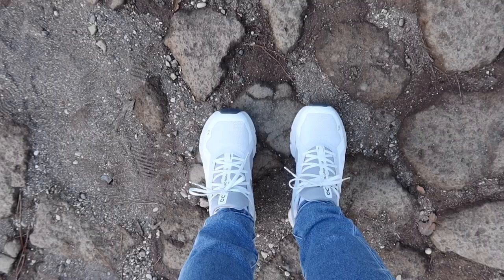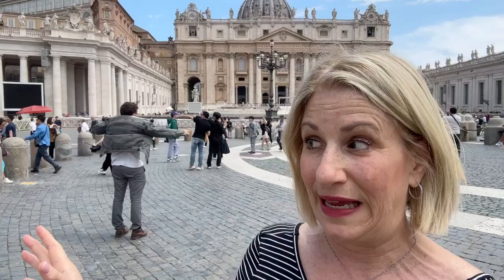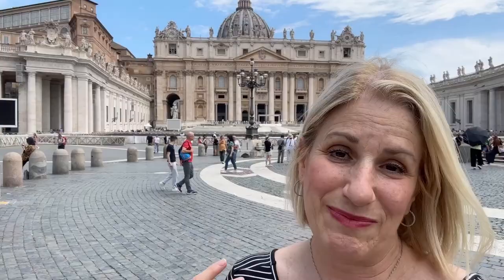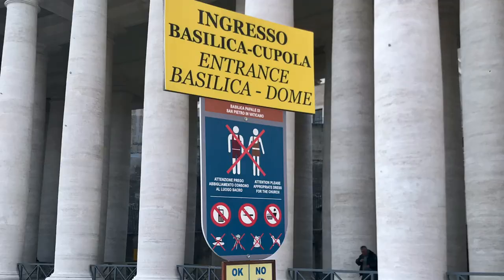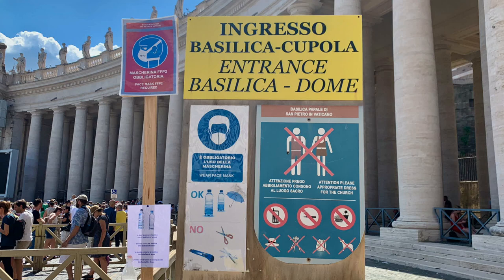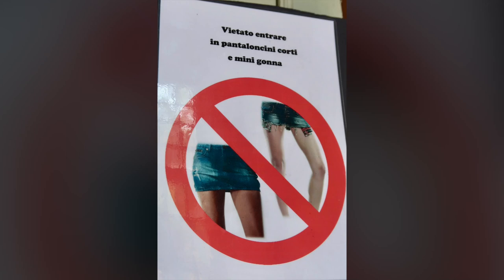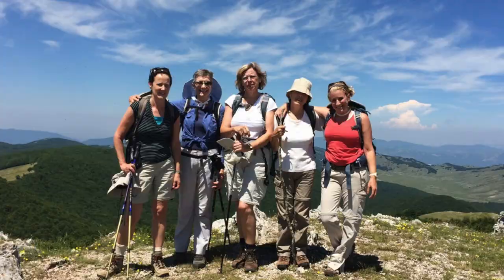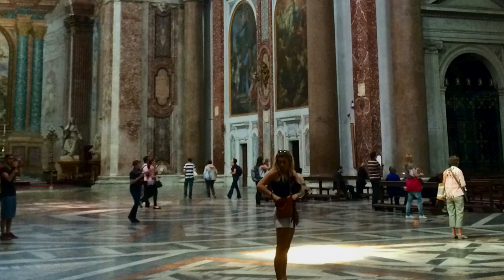What To Wear To The Vatican In Rome Italy - and What NOT to Wear!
Wondering what to wear when you visit the Vatican? Find out the dress code for visiting the Vatican but also other holy sites in Rome Italy.

Find out what to wear, what not to wear, and how to be most comfortable!

📕 Grab your eBook, 'Brief History of the Vatican' and discover the fascinating history of the holiest place in the Catholic world!

⌚ CHAPTERS

00:00 - Intro
00:20 - Being Comfortable
02:15 - Security - how to stay safe from pickpockets
03:23 - Dress Code For The Vatican
06:40 - Dress Code For The Pantheon

🛍 SHOP FOR ITEMS MENTIONED IN THIS VIDEO

🧴 A flexible water bottle
🧥A lightweight long sleeve cardigan
👕A cotton short-sleeve T-Shirt
👖Hiking pants
👟Walking shoes
👟Comfortable sandals
👒A sun protection hat
🧣A lightweight scarf
☂️A travel umbrella
🎒A pickpocket-proof all-purpose backpack (you can take it inside the Colosseum and Vatican!)

This video is about - What To Wear To The Vatican
But It also covers the following topics:
- Holy sites in Rome
- Dress Code For The Pantheon
- Rome 2024 Travel Tips